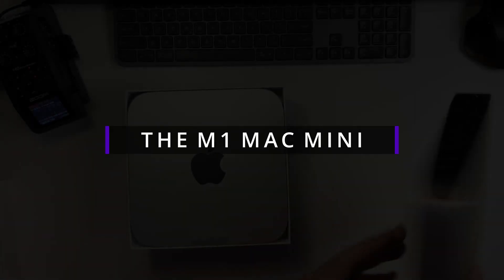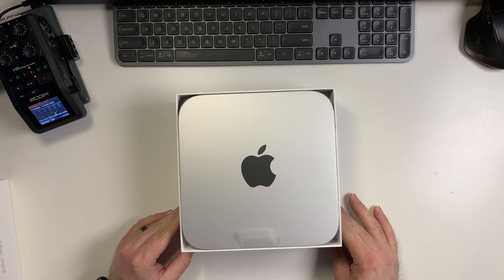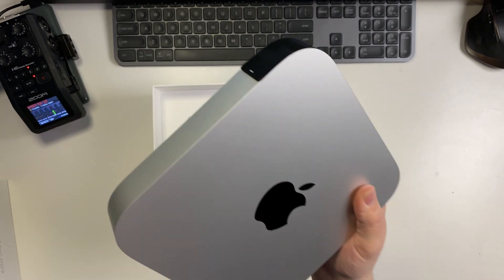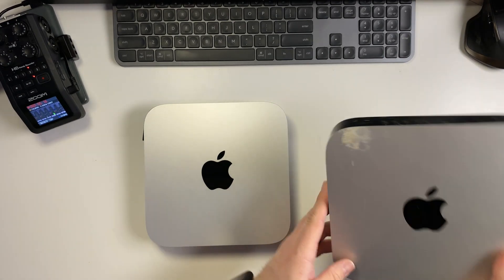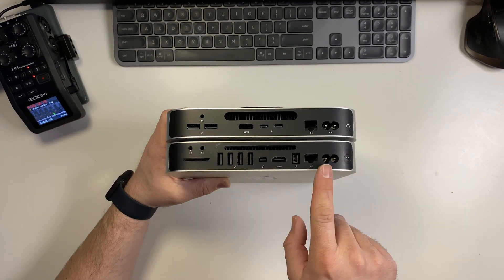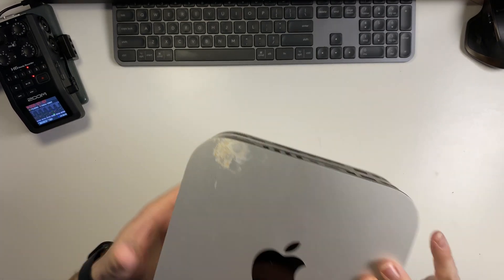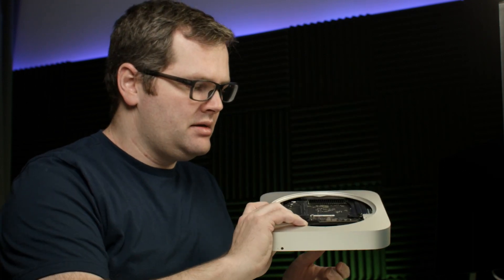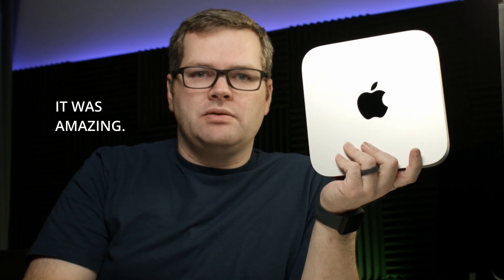M1 Mac Mini MAXED OUT!...(almost) Is it worth it?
Today we look at the new M1 Mac Mini and compare it to an older model to see what exactly has changed.  Plus, what the heck can you do with the new Mac Mini?  Is it a good investment?  How fast are software developers going to update to the new M1 SoC Architecture?

* 18-55mm Lens
* 24mm Prime Lens
* Wireless System:
* Lav Mic:
* Audio Interface
* Cheap Radio Arm for Microphone:
* Cheap Tripod Extension: